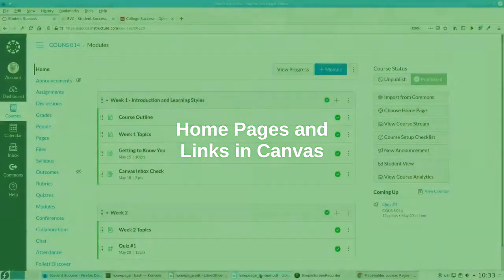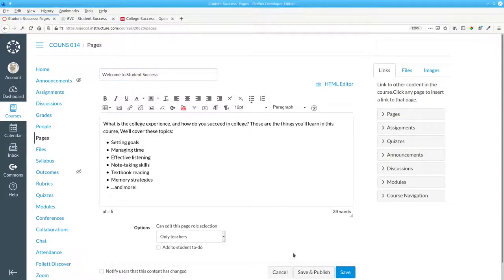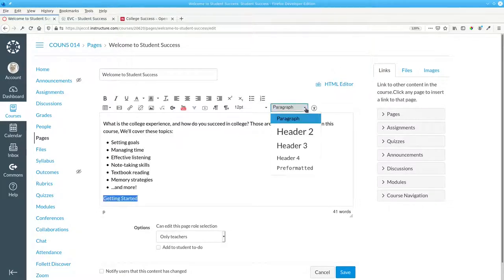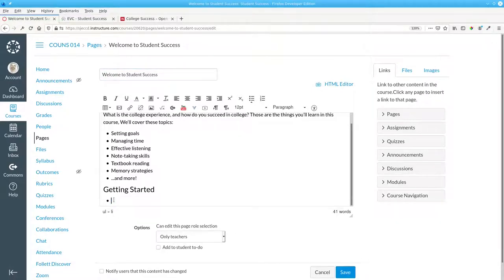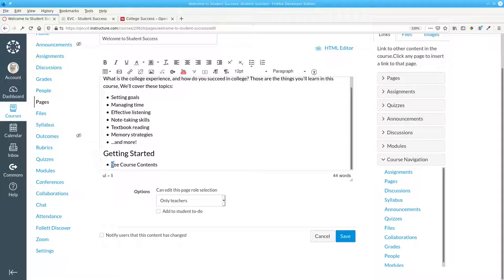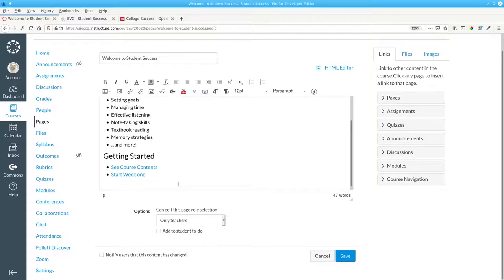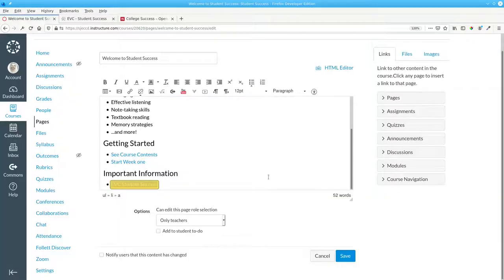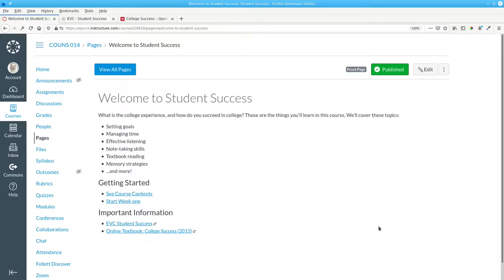Setting up a Home Page in Canvas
Find out how to make a custom page for your students to see when they enter the course, and learn to add links to course content and external sites.